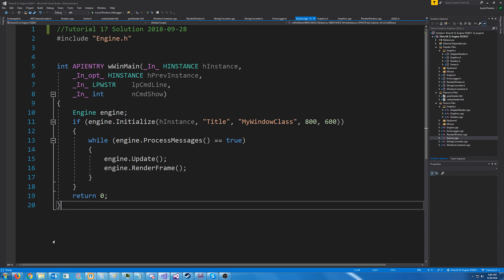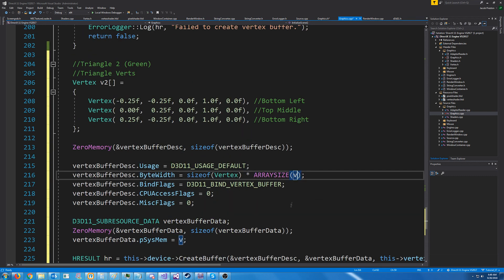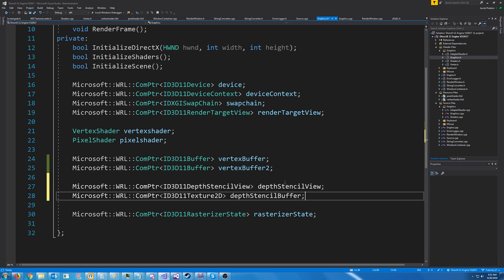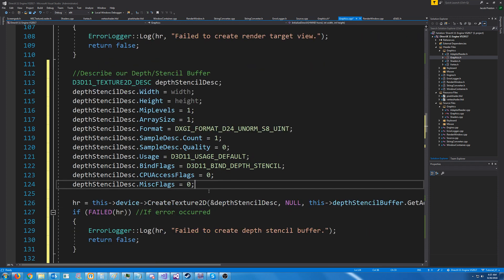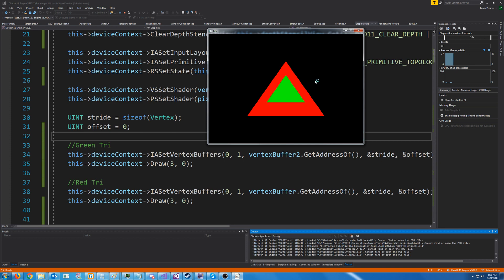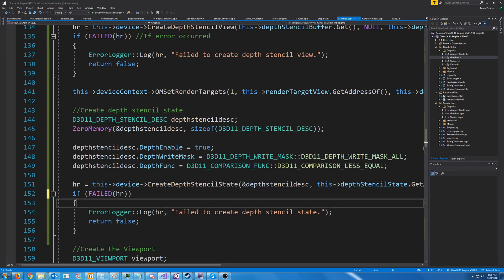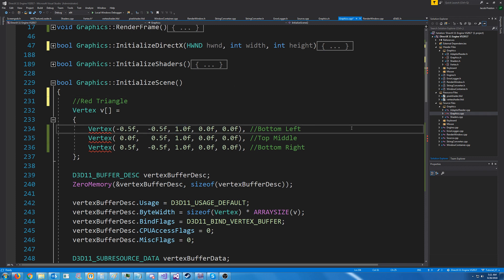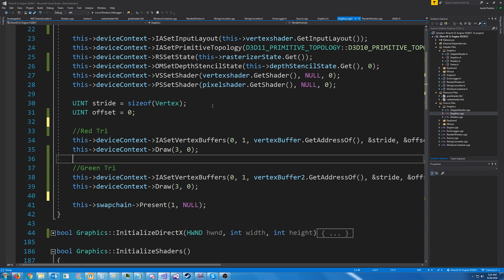C++ DirectX 11 Engine Tutorial 17 - Depth Stencil